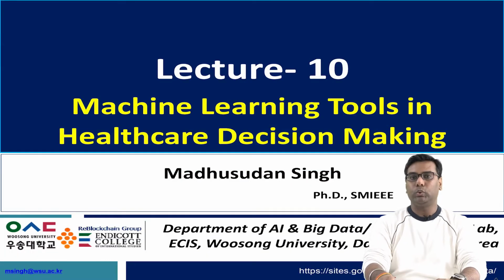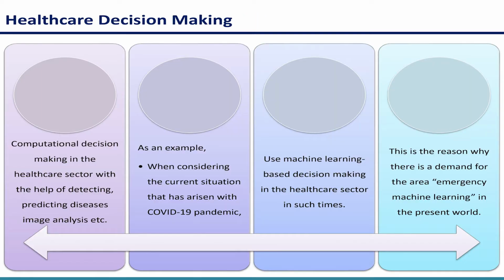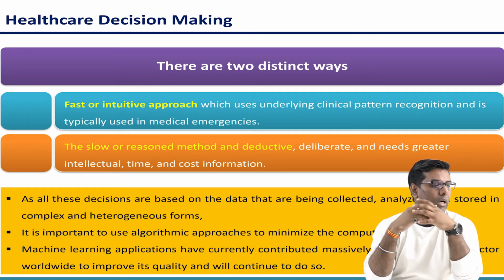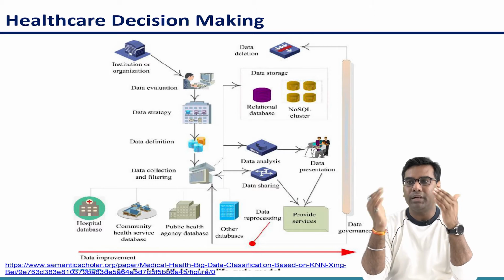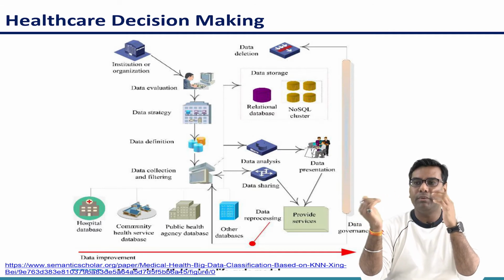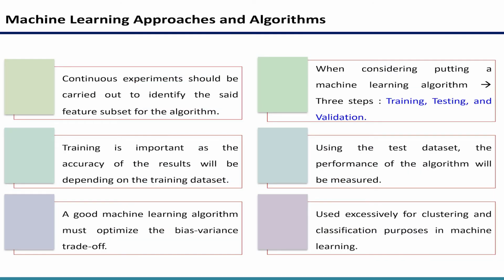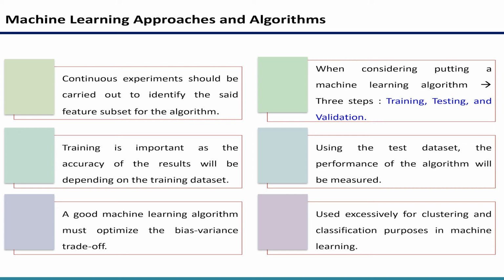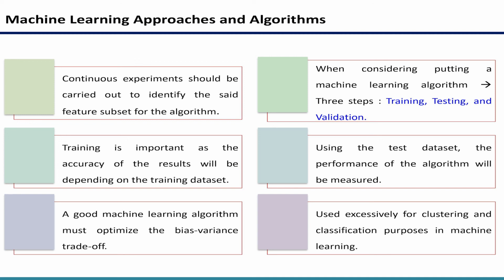Week 10 - Session 1 - Machine Learning Tools in Healthcare Decision Making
바이오/의료데이터와 머신러닝의 이해
[Understanding of Bio/Medical Data using Machine Learning]